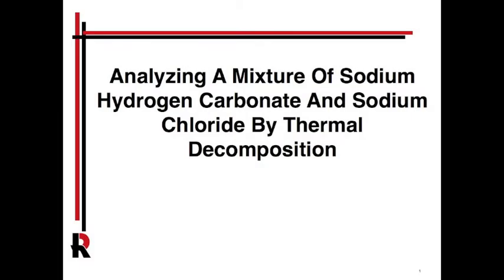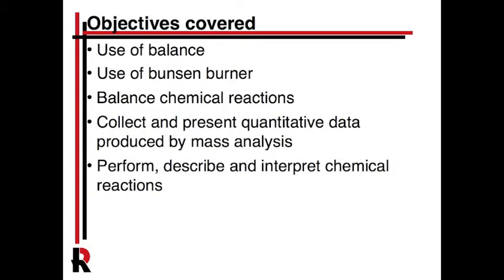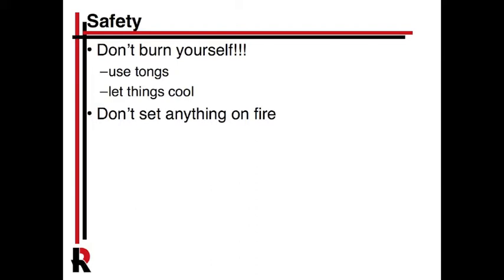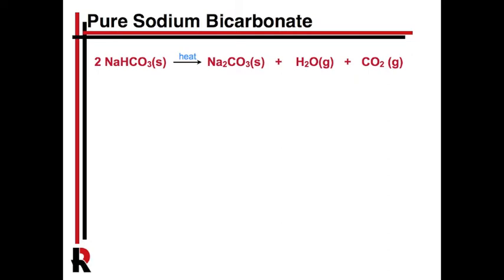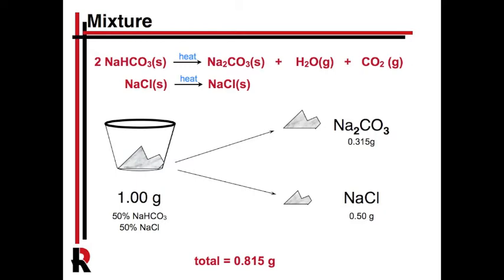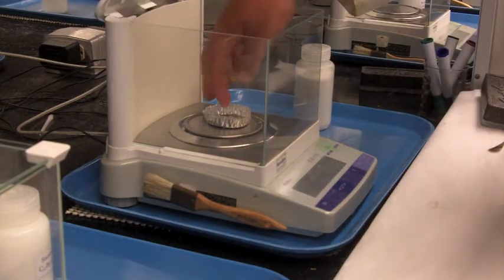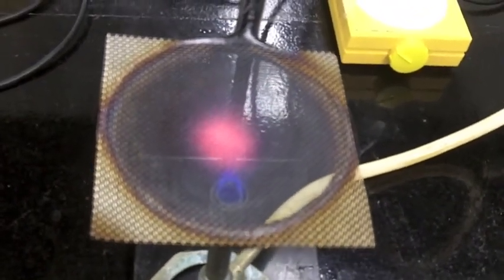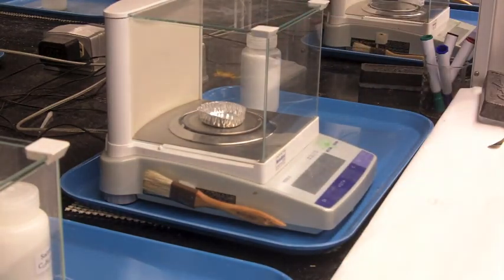CHEM111L: Bicarbonate Decomposition Pre-lab Video (Bunsen burner)